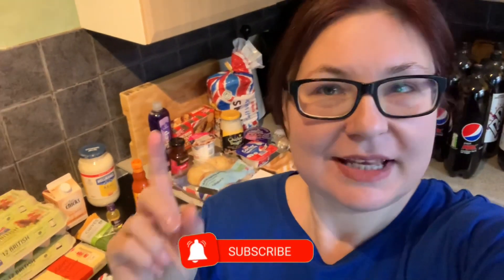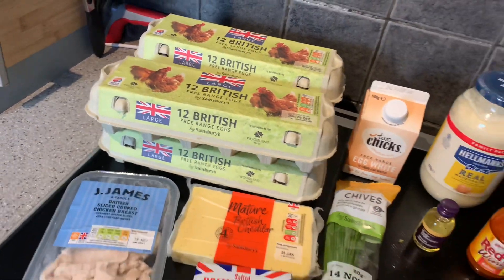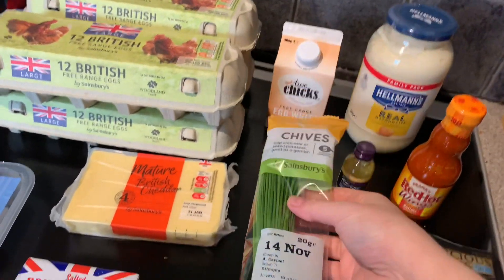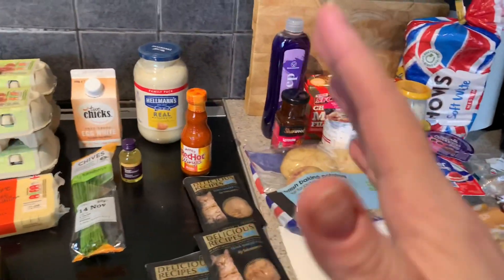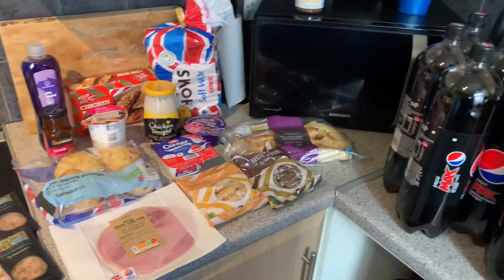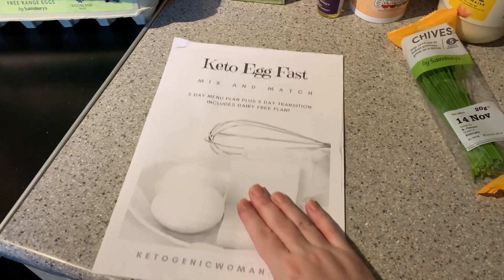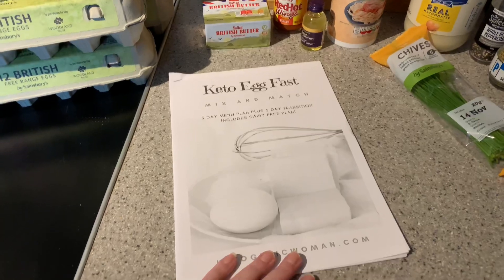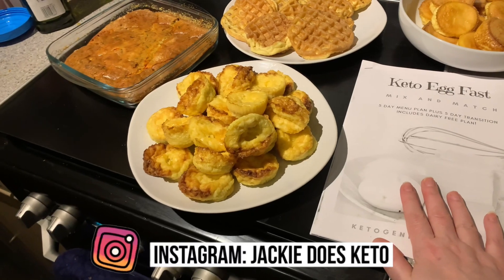Meal Prepping For KETO EGG FAST! 🥚 🍳 EXTREME WEIGHT LOSS // Ketogenic Woman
Hi there! I am really excited to try the eggfast plan by Ketogenic woman - I will be tracking and sharing my daily eats and progress later in the week and on my Instagram

If you want to try any of the Ketogenic Woman plans and recipe books they can be found I may make a small percentage of some sales which helps me buy stuff and funds more videos and I thank you for very much if you do decide to try a book. Please also check Anitas Instagram for recipes and challenges!

Fat Bomb Book

Chaffle Book - its on my christmas list!

Mini Waffle Maker that I use to make chaffles

I’m Jackie, in the U.K. I am following lazy Keto - I’m 110lbs down from a starting weight of 346lb with 90lbs more to lose, please join me for grocery hauls, weigh ins, meal plan with me, fat fitness talk and more

Want to hang out? Lets be all social!